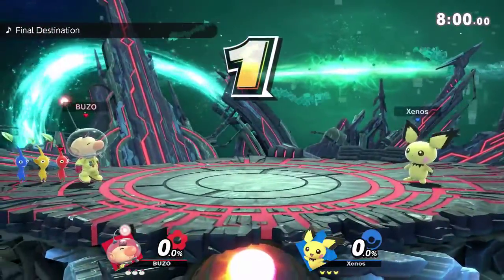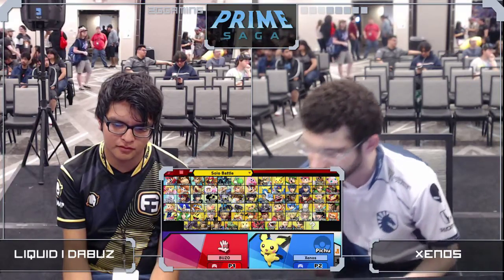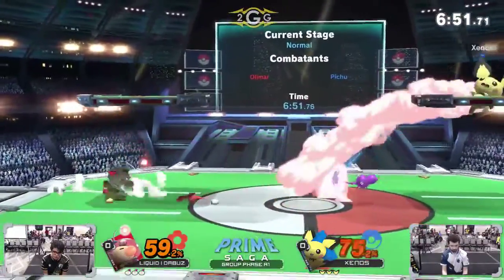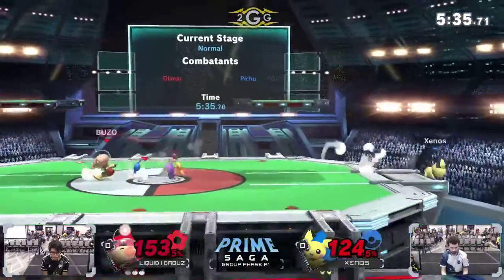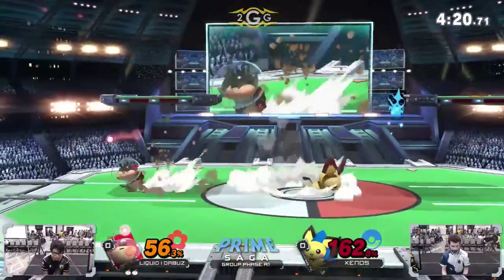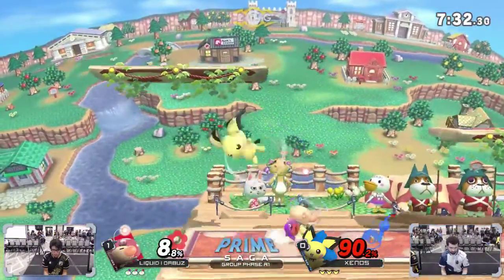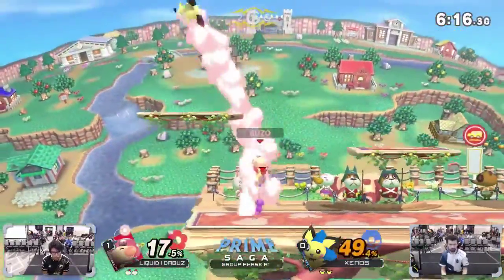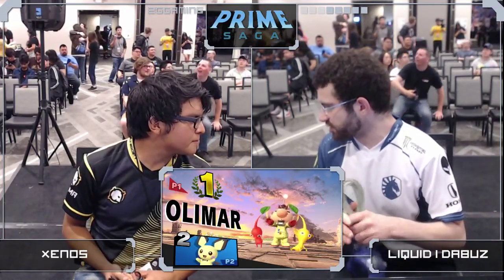2GG: Prime Saga - Liquid | Dabuz (Olimar) vs Xenos (Pichu) Winners Side- Smash Ultimate